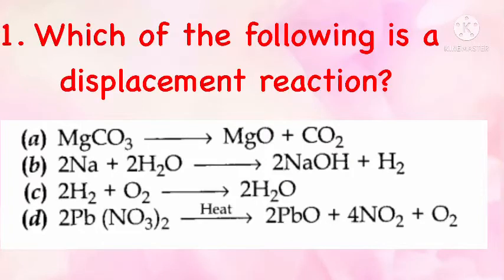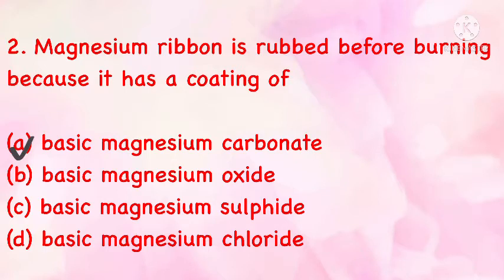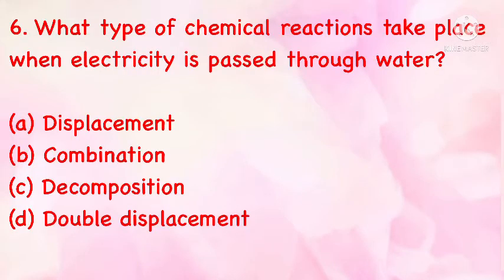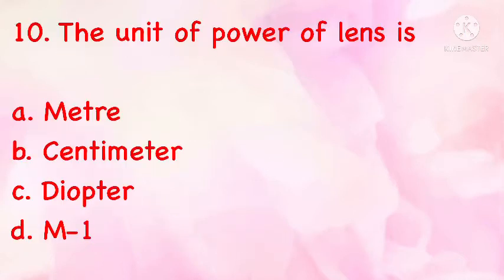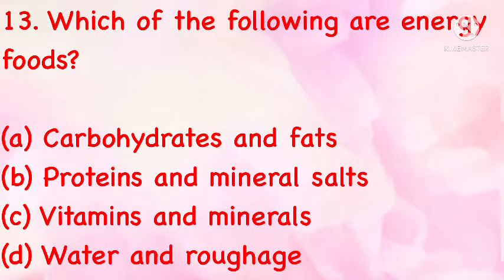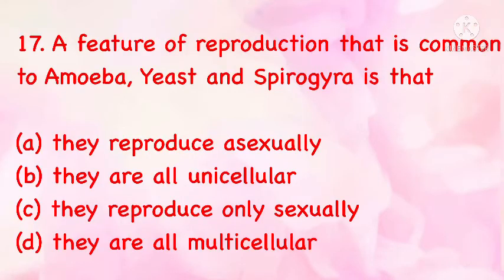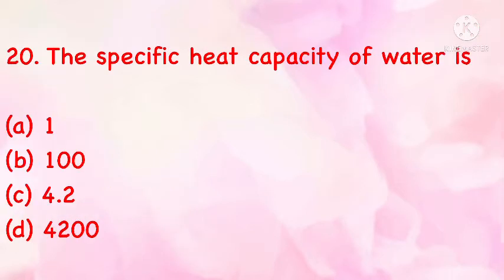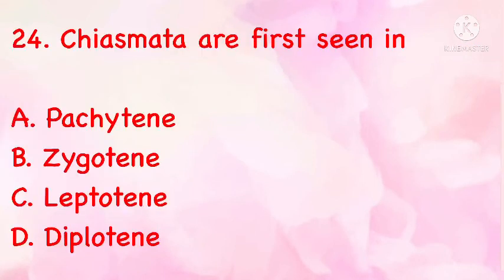MODEL QUESTIONS FOR ENTRANCE PREPARATION OF PCL NURSING||||| NEPAL